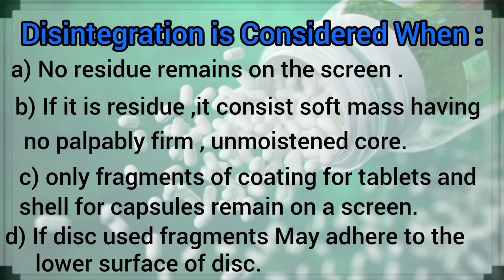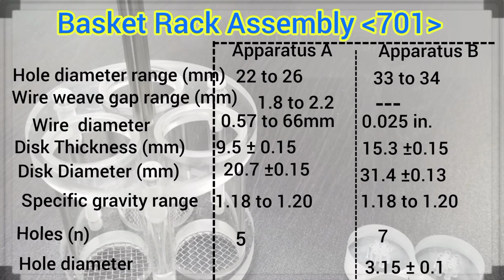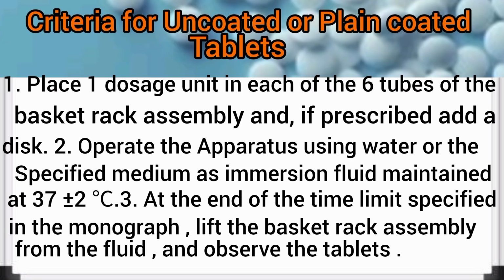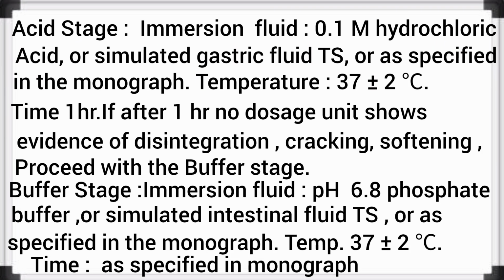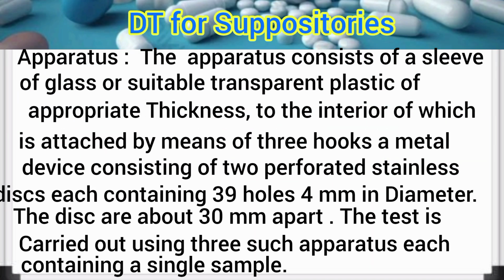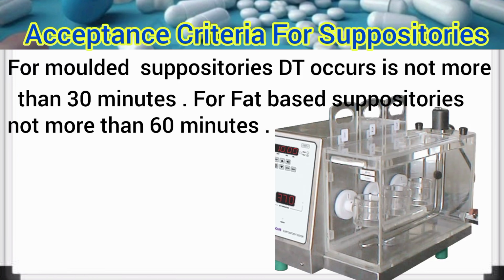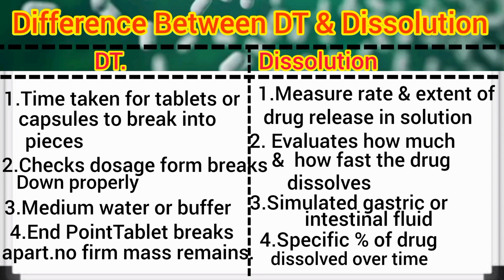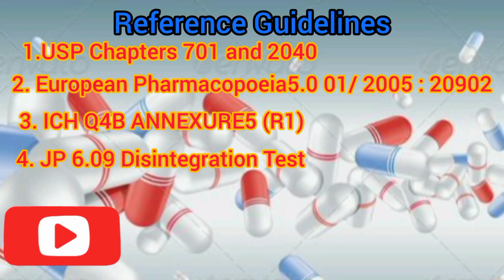Test in Pharmaceutical Industries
MY ALL CONTENTS ARE BASED ON cGMP , WHO GUIDELINES, ICH GUIDELINES, SCHEDULE -M AND 21 -CFR GUIDELINES, PIC guidlines